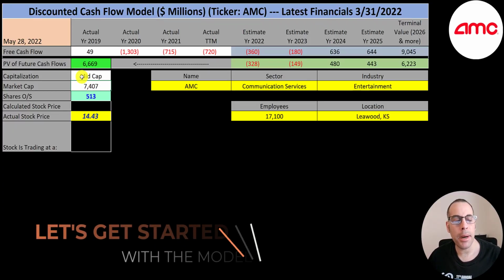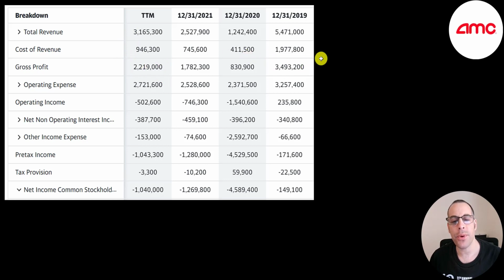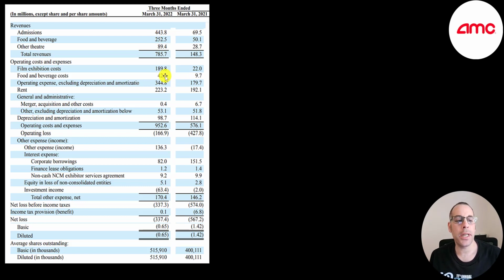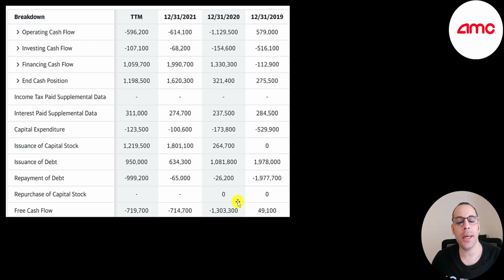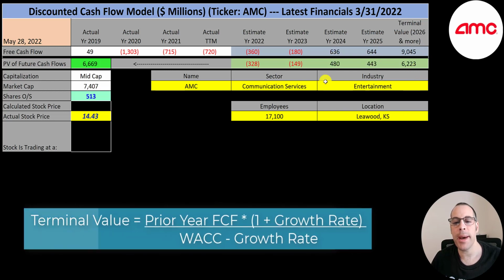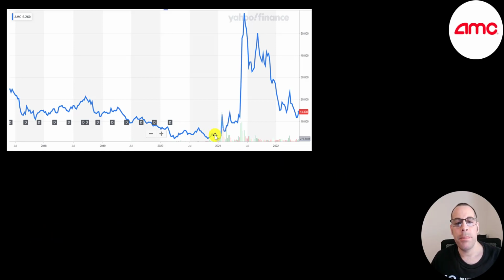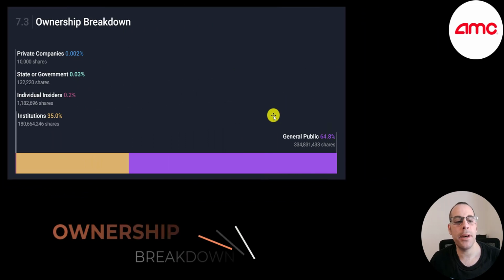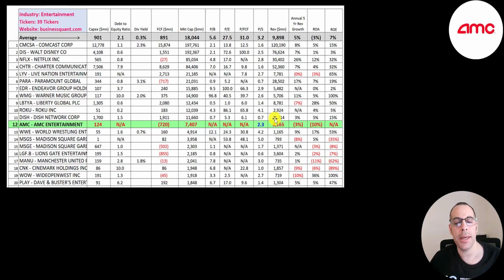What's The AMC (After Market Close) Price? --- $AMC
0:00 Opening
0:23 High Level Company Detail
0:59 Financial Review
5:02 Capital Structure
5:48 Valuation Results
6:50 More info
9:02 Financial Ratios
9:46 Competitor Analysis
10:20 Closing